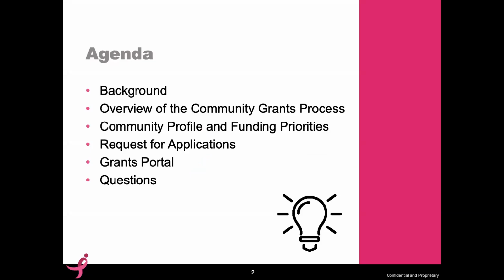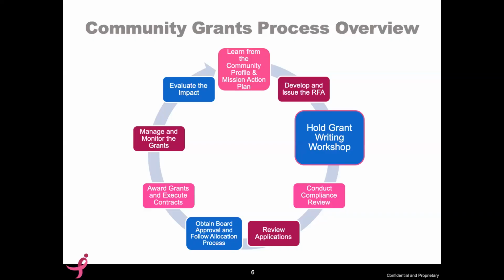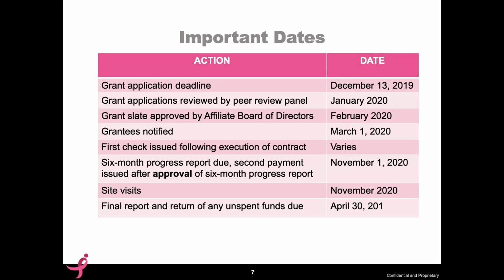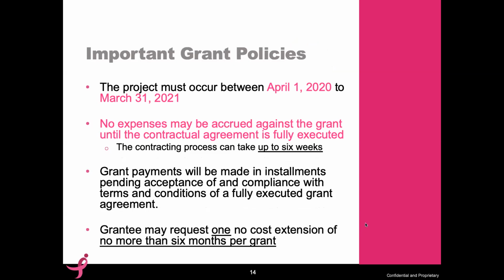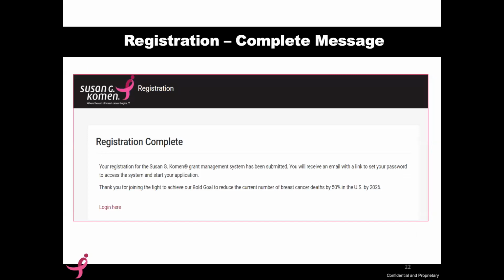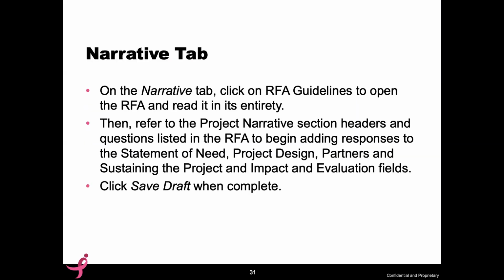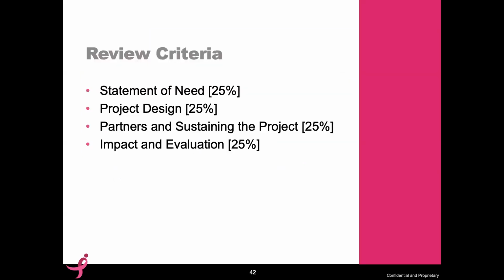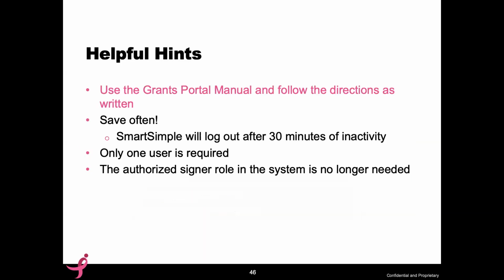Komen Grants Portal Applicant Training